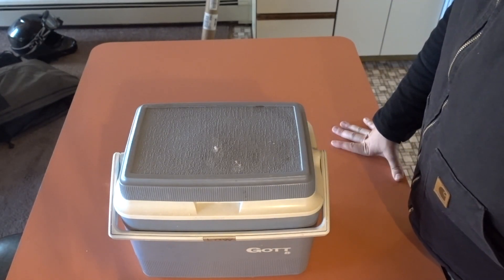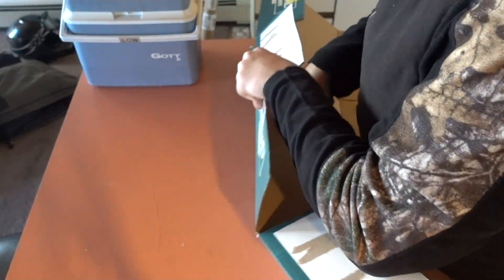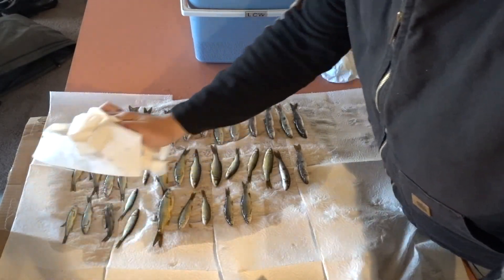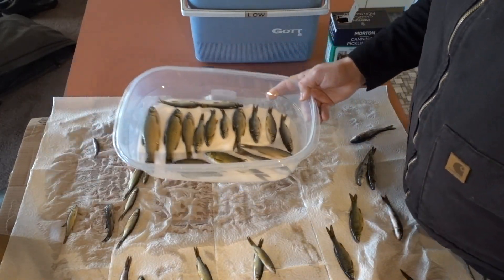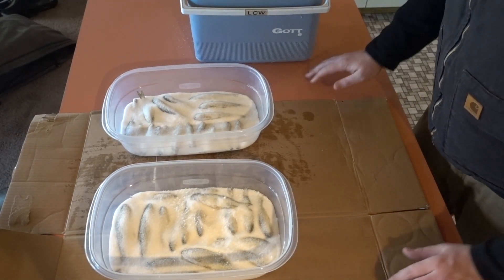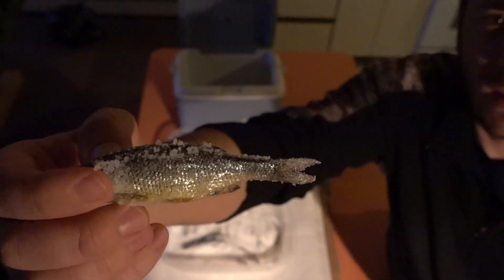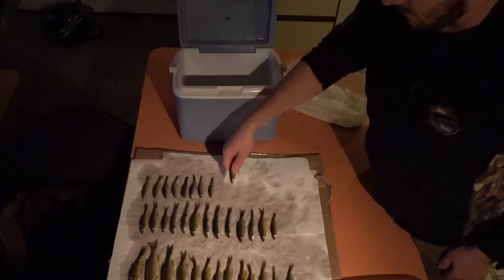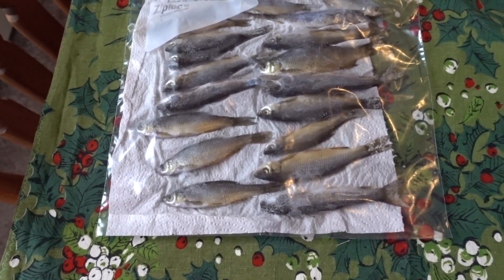Step by Step How to Make Salted Minnows Bait for Boundary Waters Lake Trout Fishing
An easy way to make a great bait for summer and winter fishing.